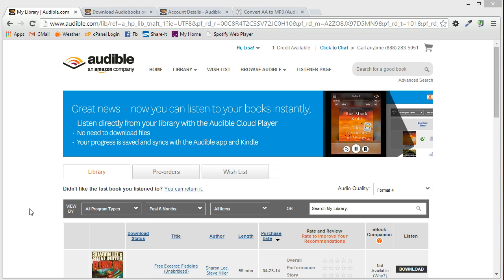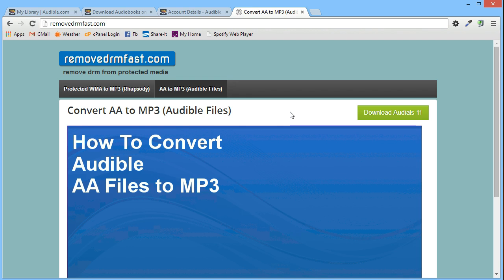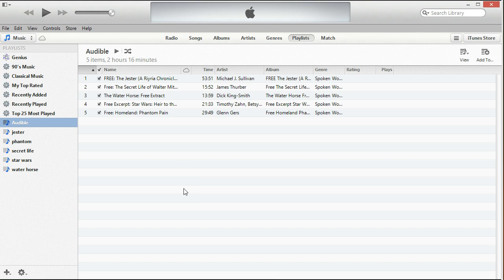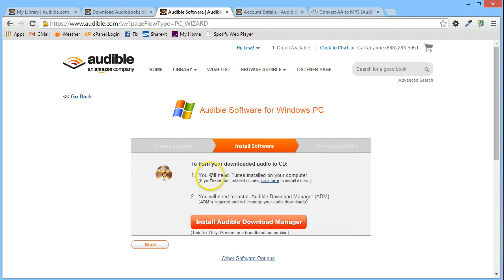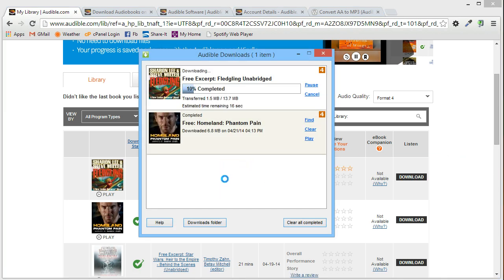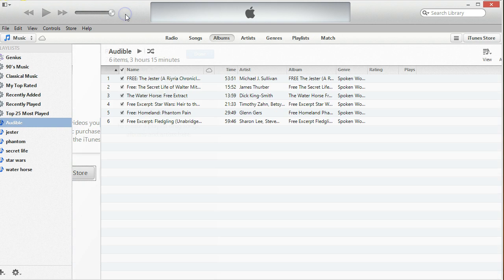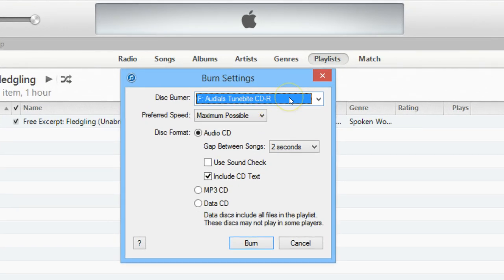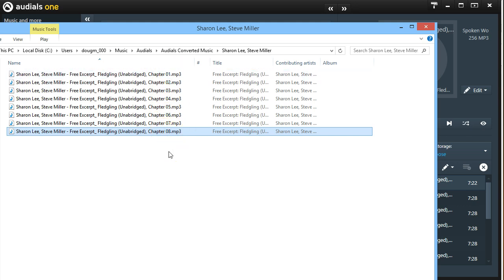How To Convert AA to MP3 - [UPDATED]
This is how to convert Audible aa files to mp3. This is the only reliable and fastest way of doing it. The conversion is high quality and legal to do.